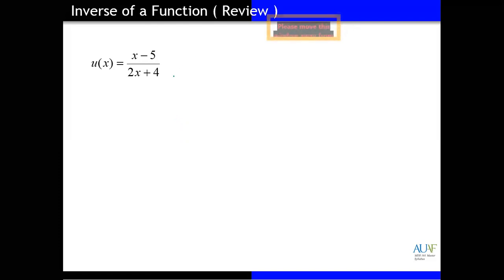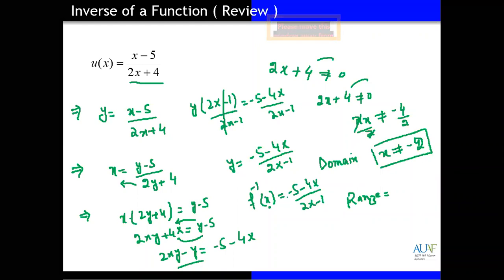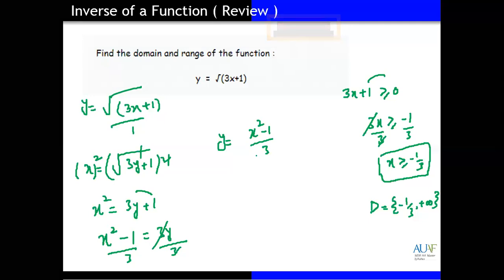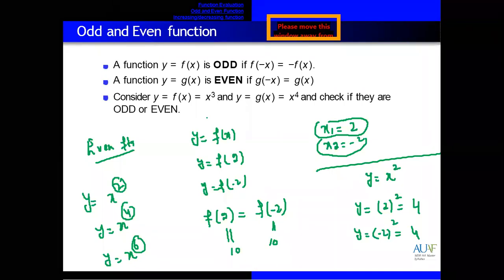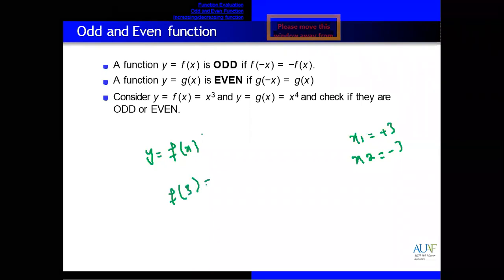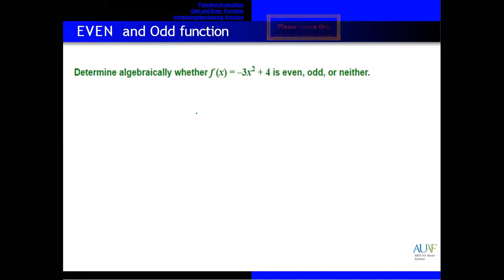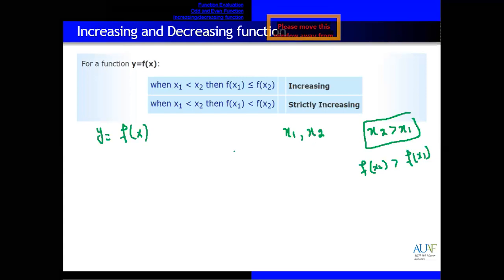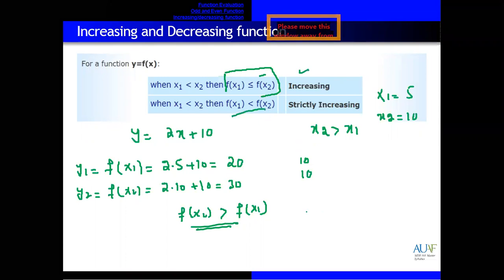Even , Odd , increasing and Decreasing function sec001